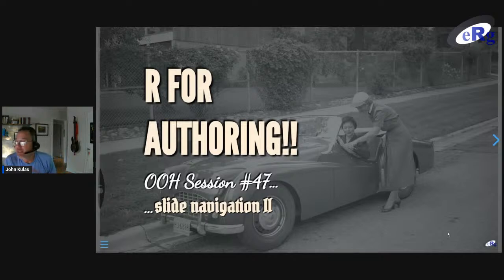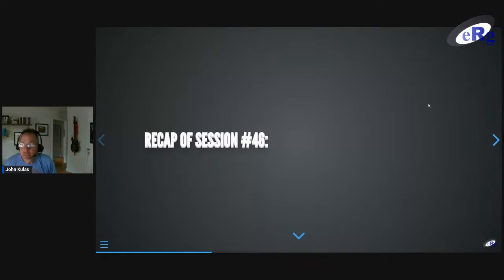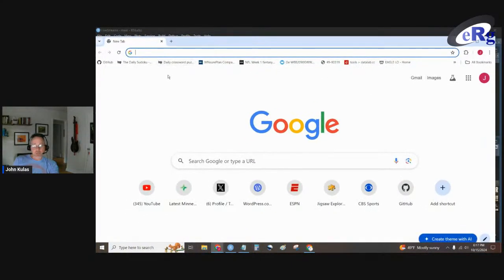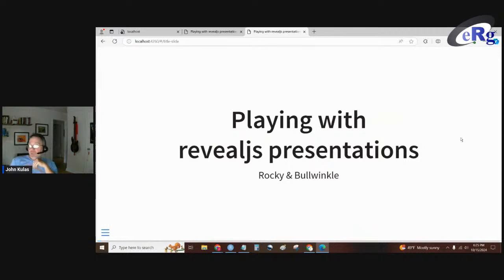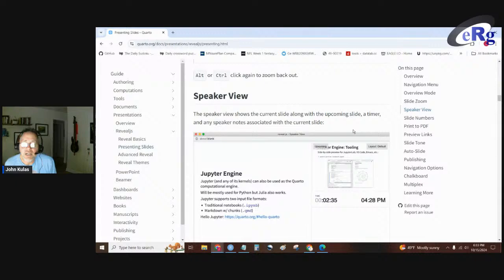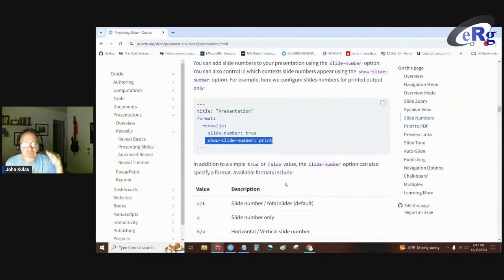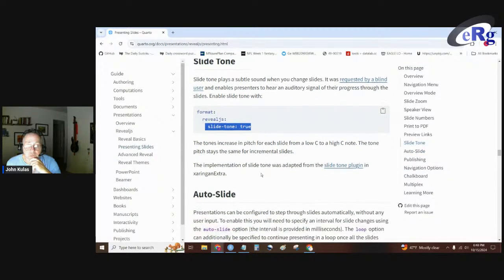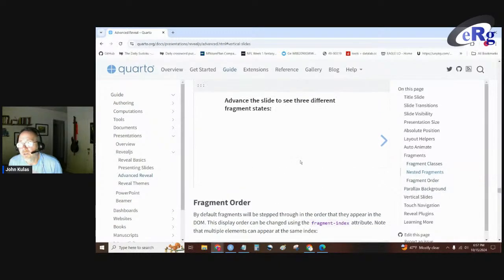R for Authoring Open Office Hours #47 - slide navigation II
Every Tuesday from 7:00-8:00 Eastern we hold OPEN OFFICE HOURS (OOH) for anyone interested in authoring projects via R.  Come join - bring questions and we can collaboratively problem-solve authoring projects. The intended audience ranges from interested newbie (e.g., "How do I get started?") to intermediate user (e.g., "hmmm... I'd like to customize my report")

This session's feature focus is navigation across html slide decks. We will continue to explore options such as keyboard/mouse controls and also build some more "from scratch" examples.

Panelists have experience in authoring dashboards, websites, books, academic papers, technical reports and assessment feedback reports. Come join and help us build an interactive community of reproducible research (w)ranglers.